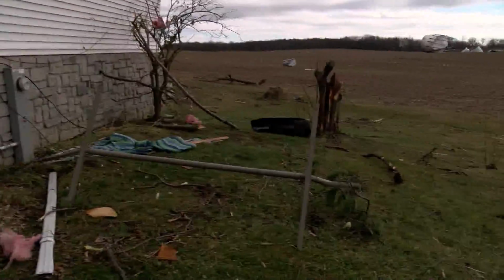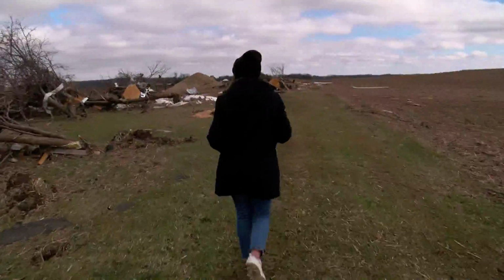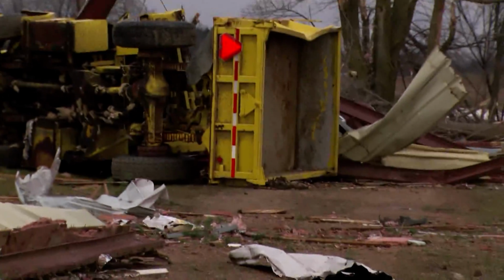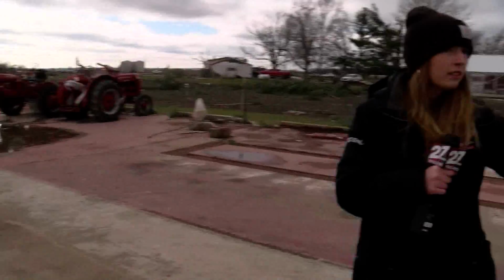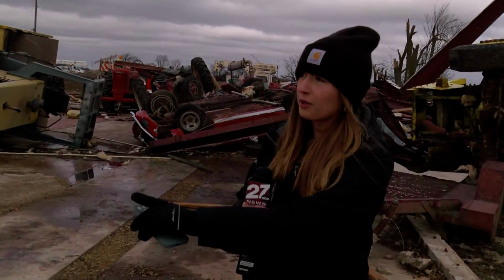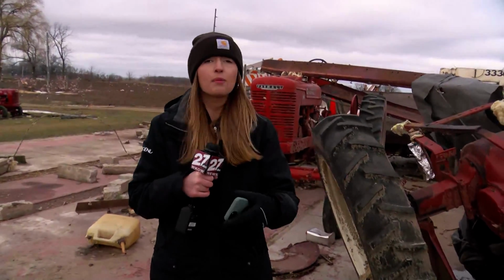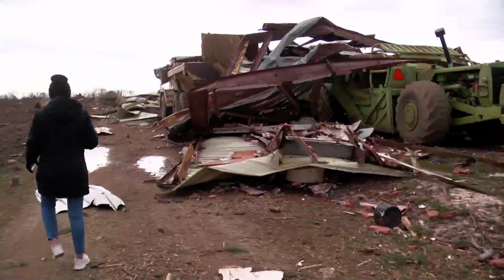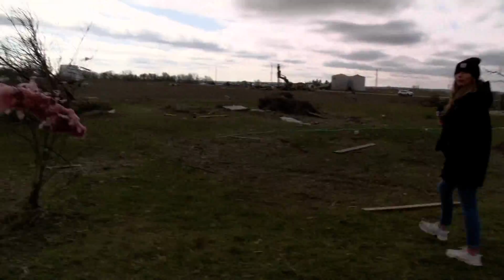Rachael Perry Reports From Evansville After Tornado Damage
27 News' Rachael Perry is showing us the damage impacts Friday in Evansville after severe storms swept through the area Thursday evening.